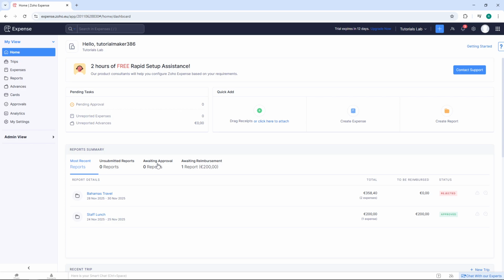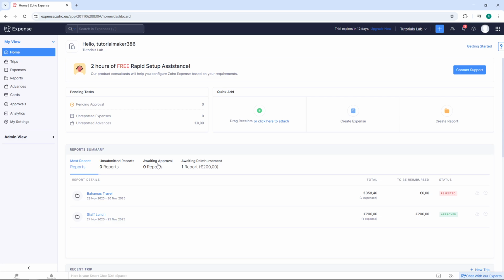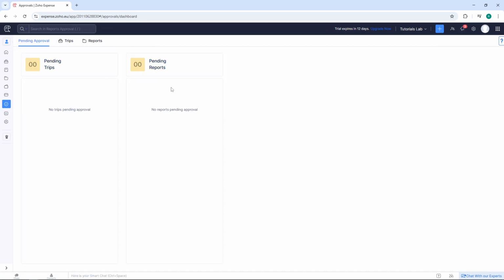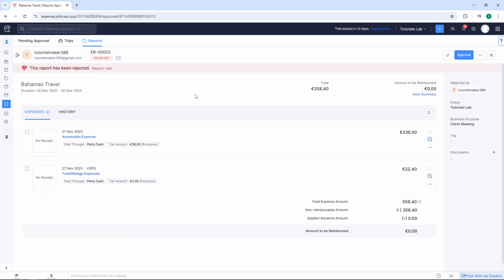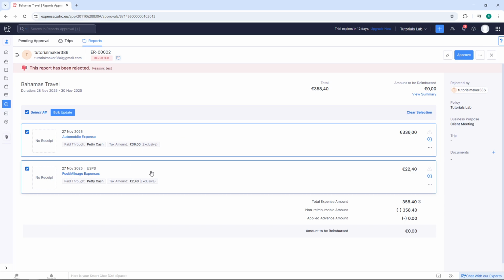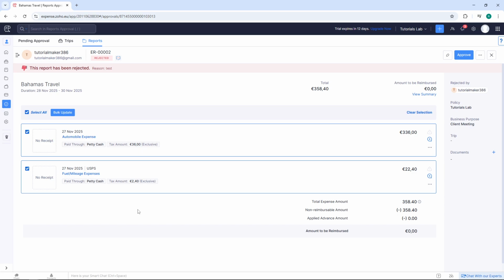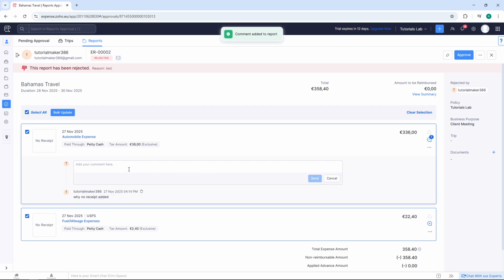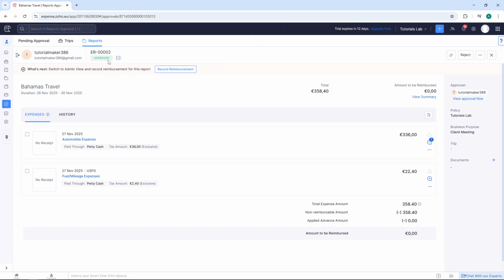How to Add a Bank Account in Zoho Expense (Tutorial 2025)